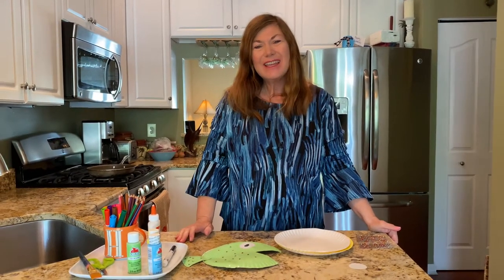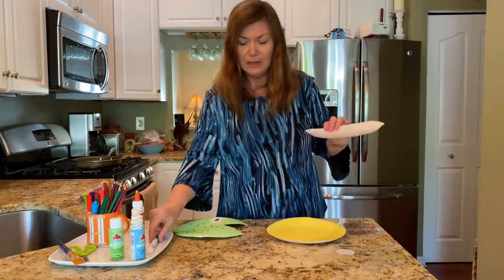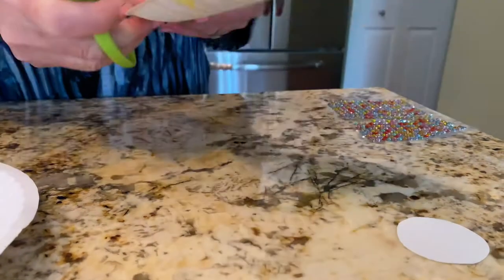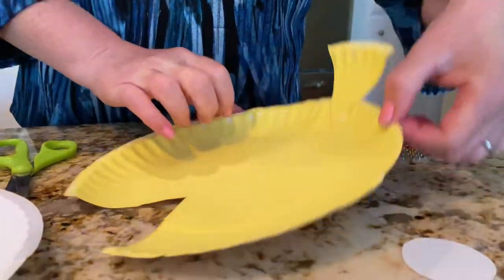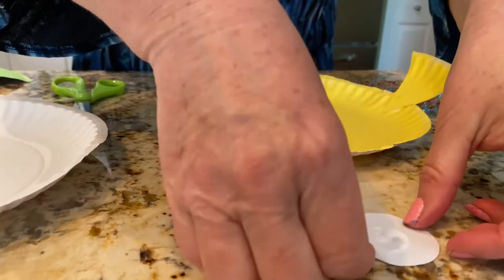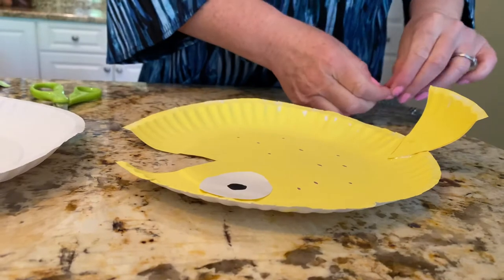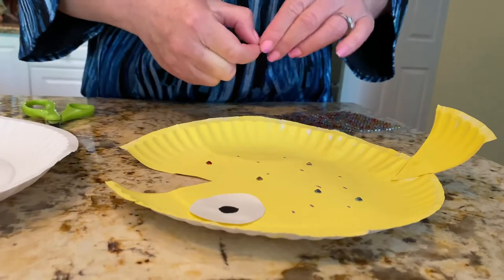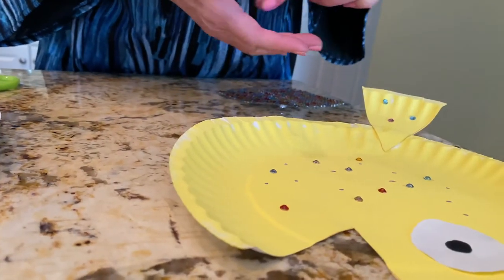Mrs. Stevens Leads a Fish Craft for Bradley Bear Dancers